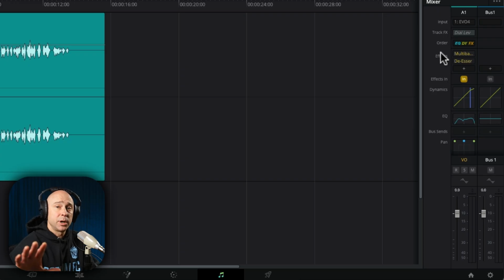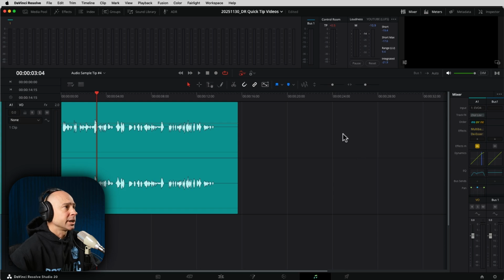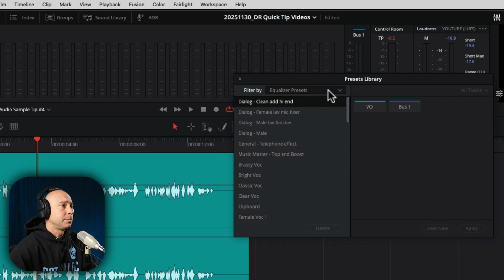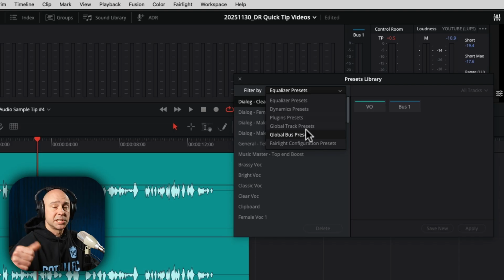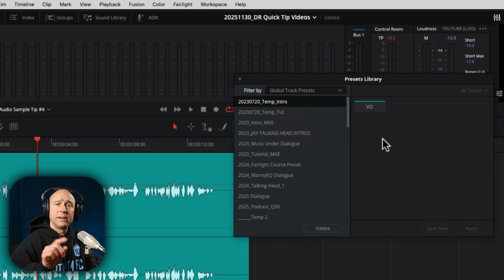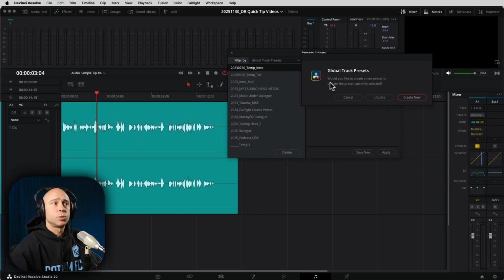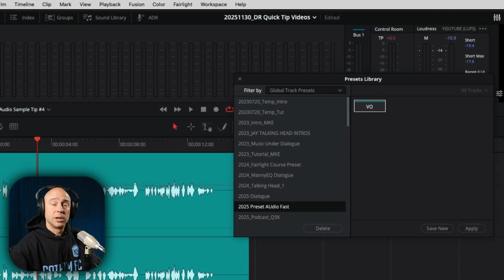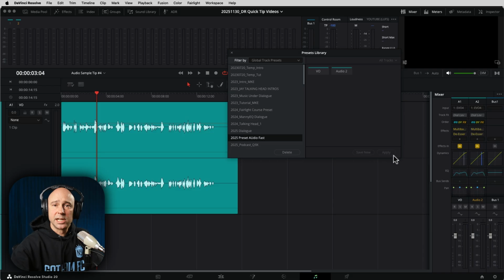🥇 DaVinci Resolve 20 Quick Tip: Save HOURS with AUDIO Presets (How To Create Them)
Tired of fixing your audio from scratch on every edit?  In this DaVinci Resolve 20 Quick Tip, I’ll show you how to use AUDIO PRESETS to save hours of time while still getting clean, professional sound in your videos.

Instead of re-adjusting EQ, compression, and levels over and over again, you can save your favorite audio settings as presets and apply them instantly to any clip.

If you’re editing YouTube videos, client projects, or podcasts, this is one quick tip you’ll want to start using immediately.